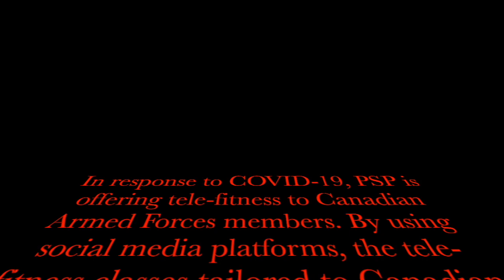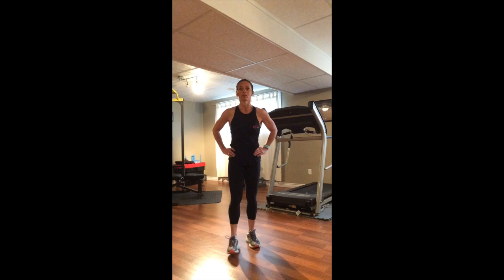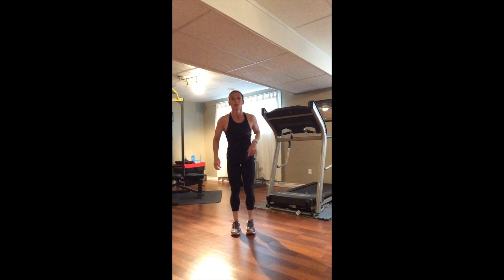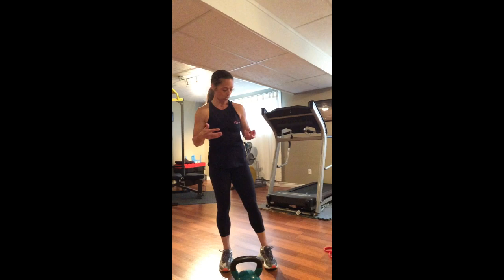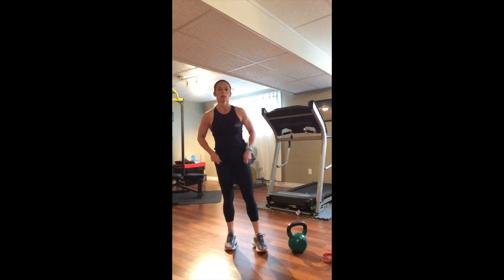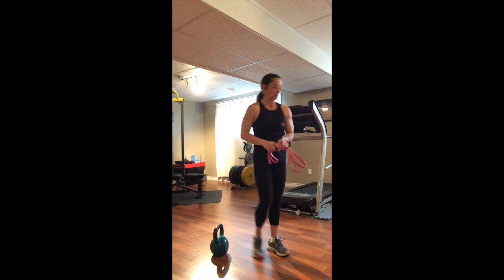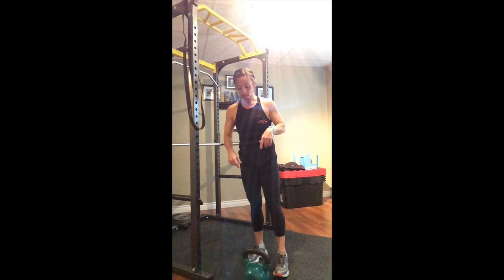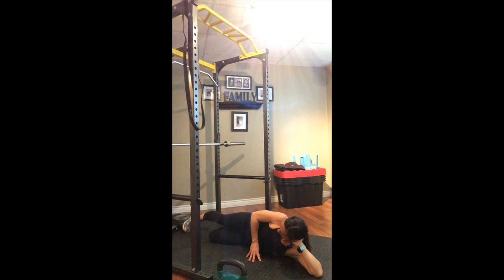01 May Power Hour HD 720p